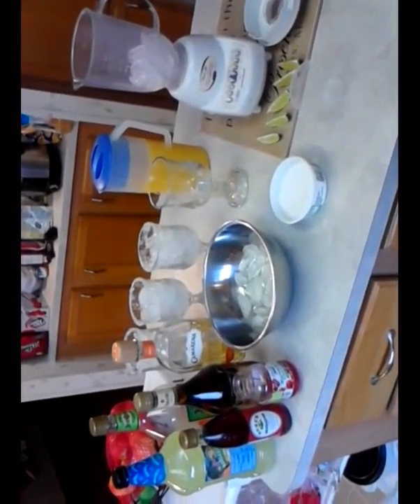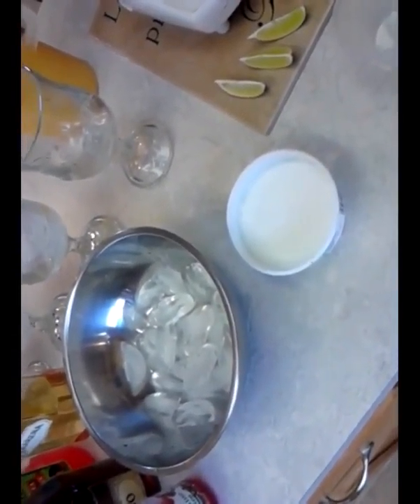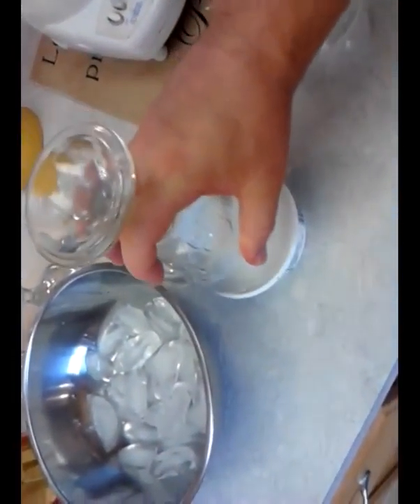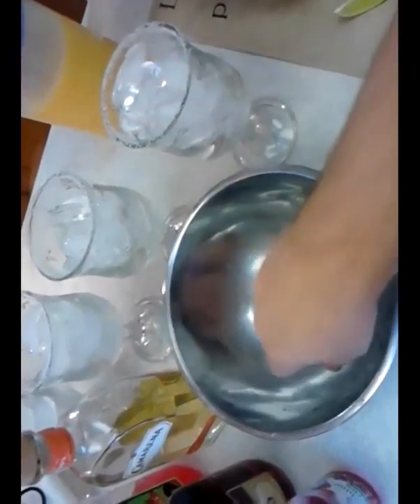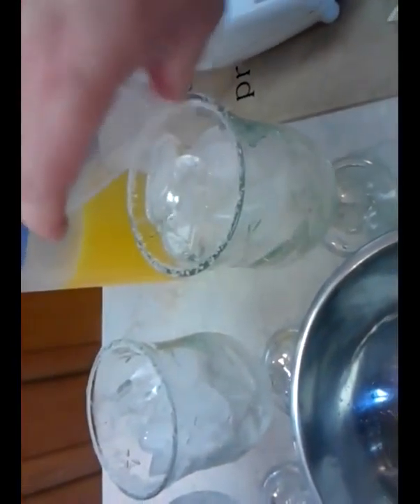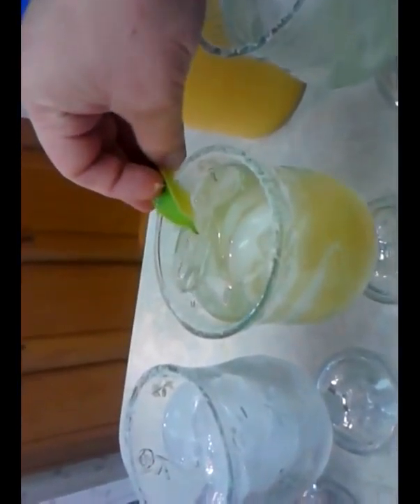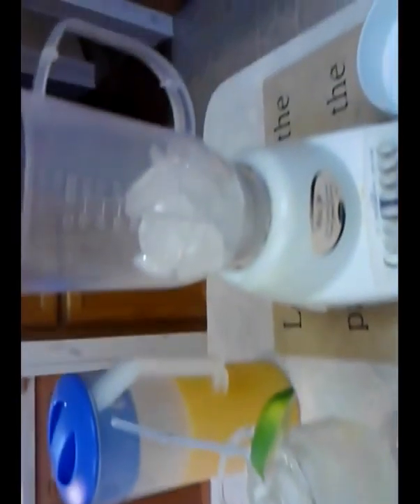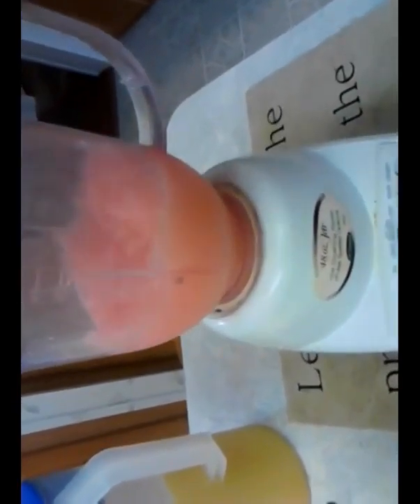Food, Episode, Kitchen, Gordon Ramsay (Author), Season, Season Episode, Recipe,, Cook, Restaurant